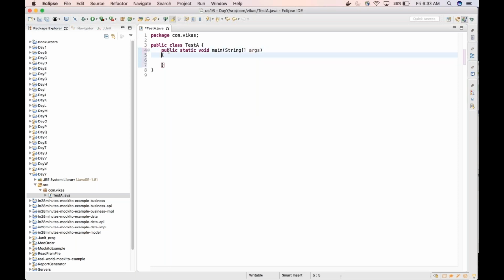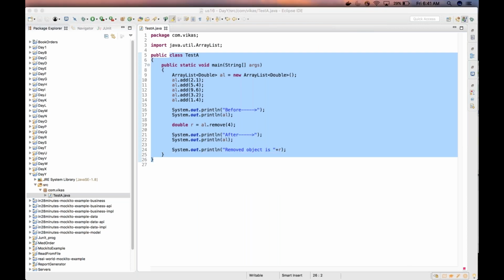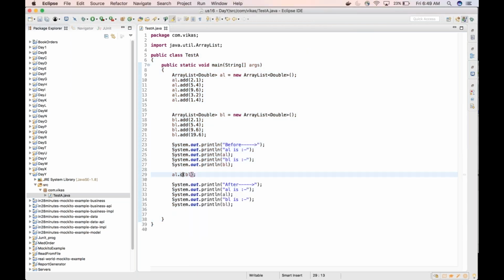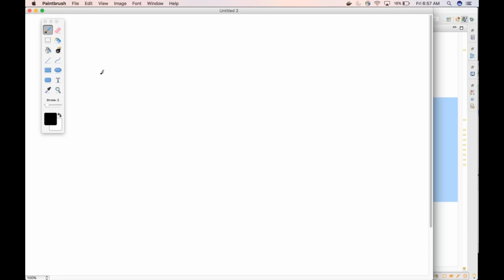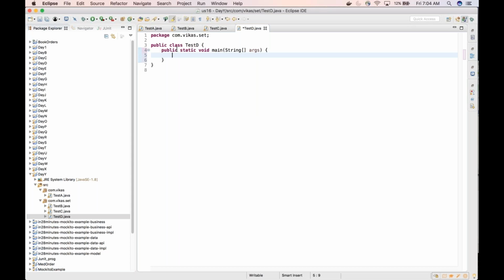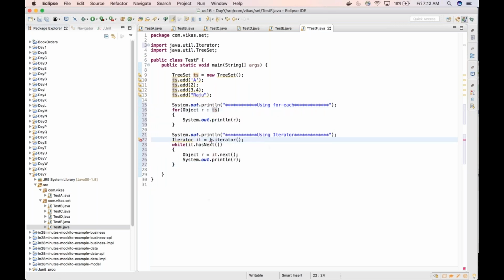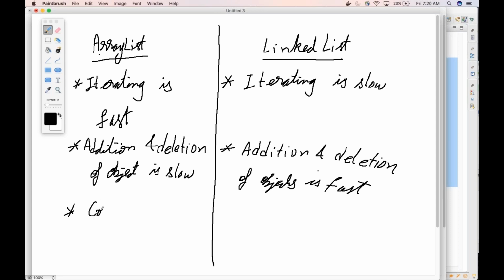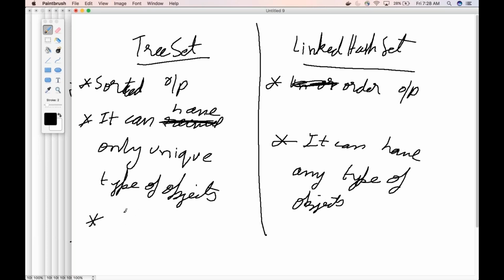Basic Java Part 25: Methods in list (Collection Class) in java